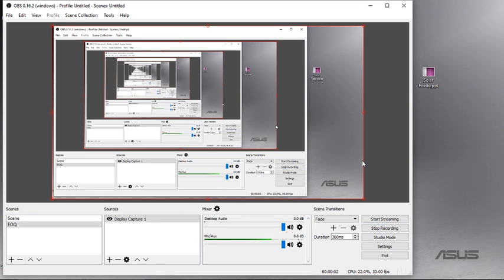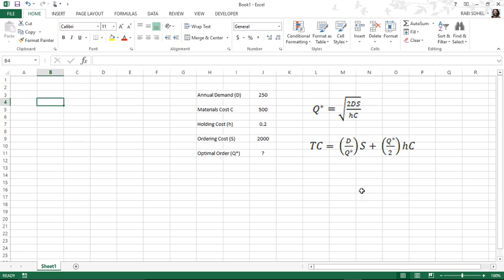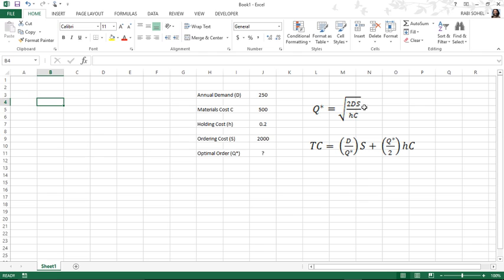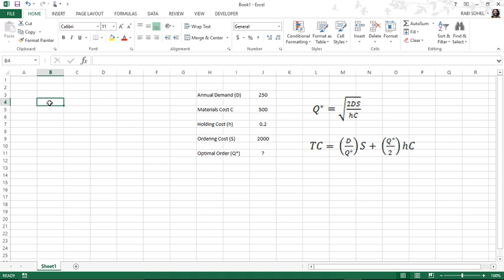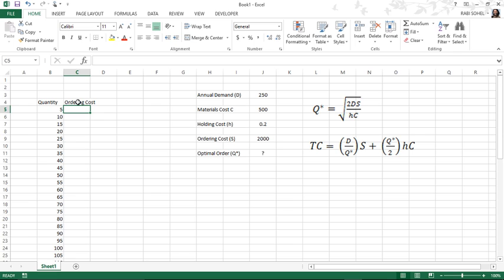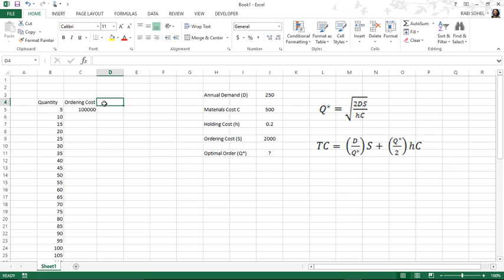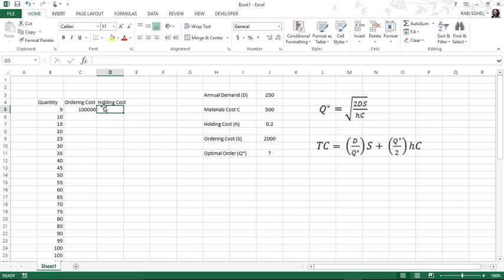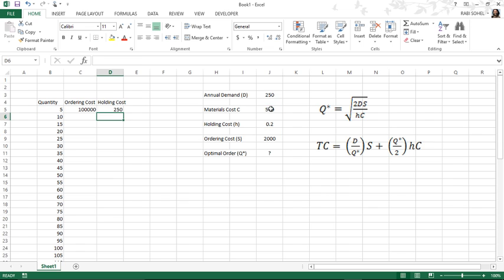How to create EOQ diagram in excel?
My first video on a supply chain management topic. This is my very first attempt of recording a lecture too. So, you can consider it an experimentation ;). Please forgive me for such an amateur performance :P